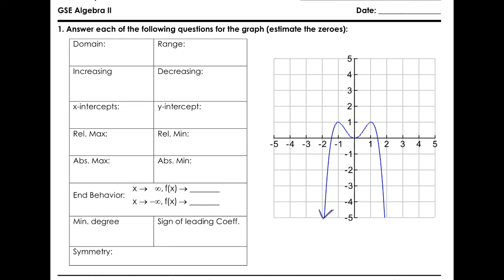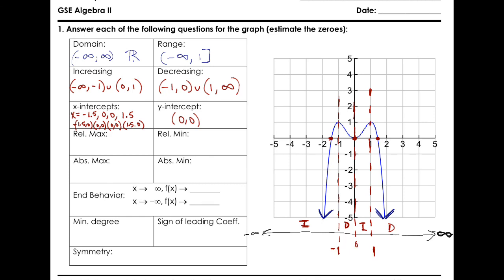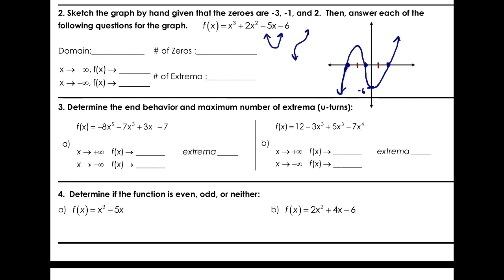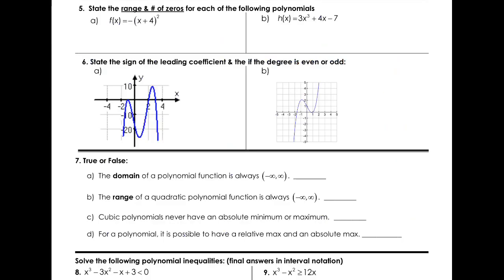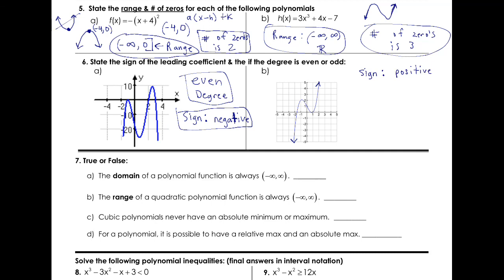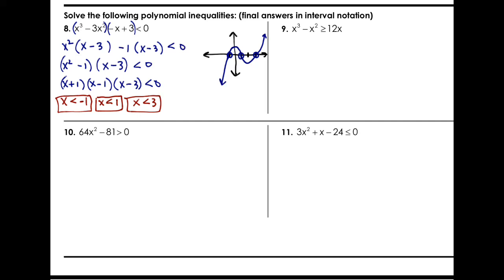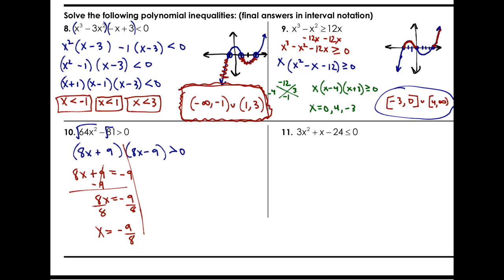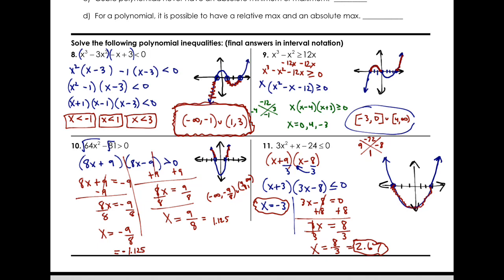Unit 3a Review 1